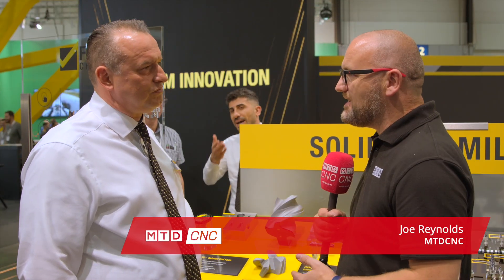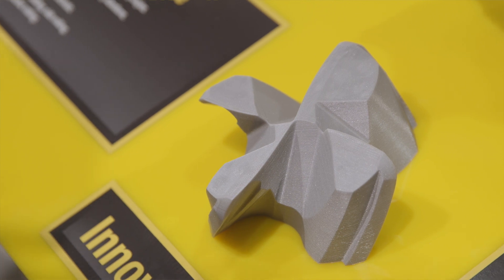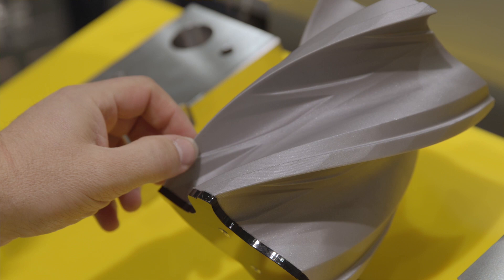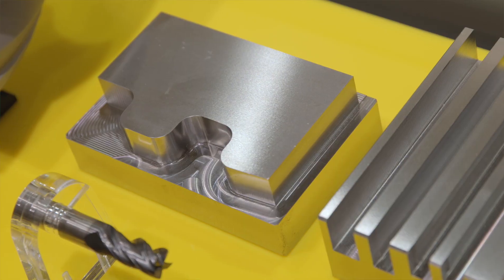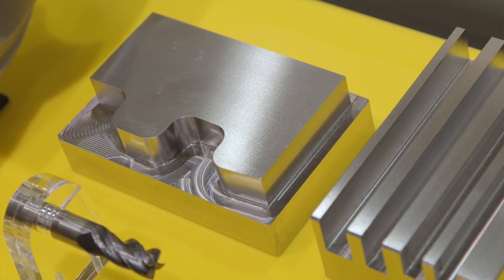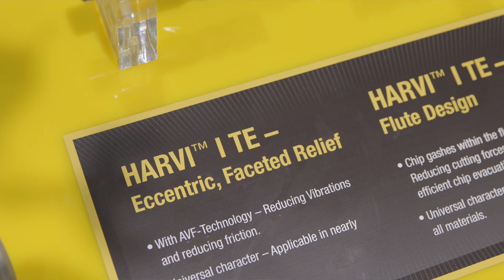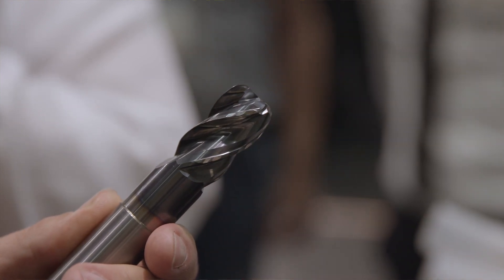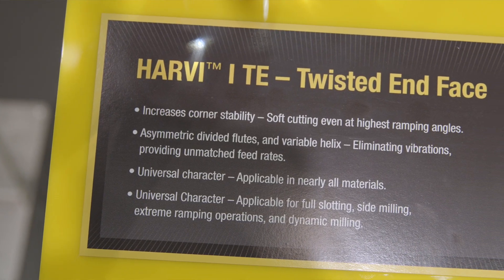Kennametal HARVI™ I TE endmill, removes metal fast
The Kennametal Harvi 1TE grows on the huge success of the predecessor and has the following features and benefits;
Proprietary end face design — Twisted cutting edge increasing the corner stability, enabling soft cutting action even at highest ramping angles.

Proprietary core design — Increasing tool stability.

Innovative end face design — Asymmetric divided flutes and variable helix enabling vibration dampening and unmatched feed rates.

Proprietary relief — with AVF-Technology. A precision faceted eccentric relief reducing vibrations and reducing friction. For excellent cutting conditions in multiple materials.

Proprietary flute design — Innovative chip gashes within the flutes reducing cutting forces and supporting efficient chip evacuation.

This production bias tool is real 'chipmaker' for any machine shop.